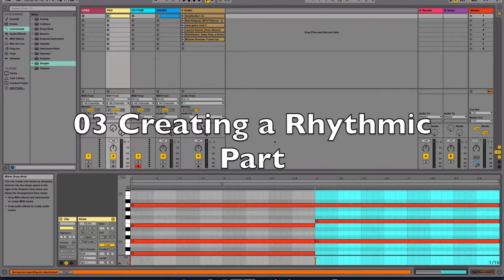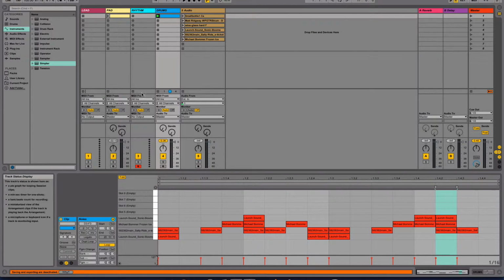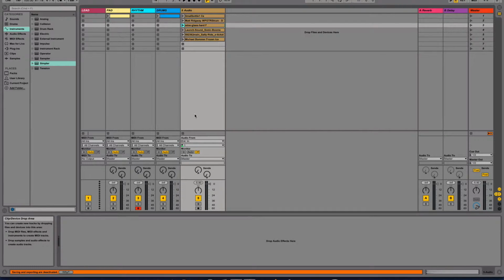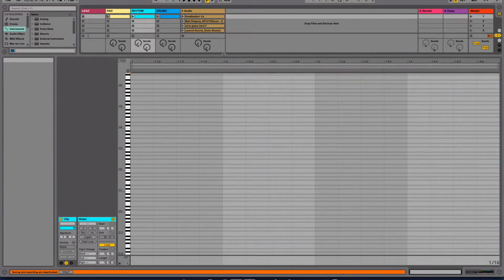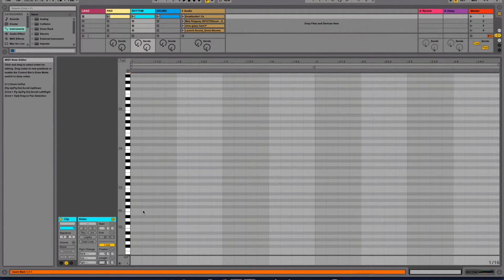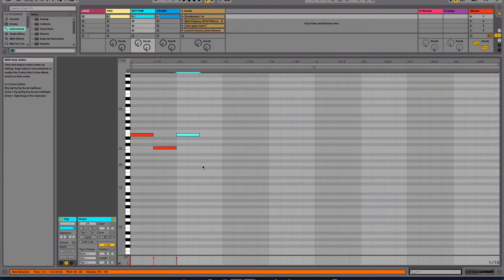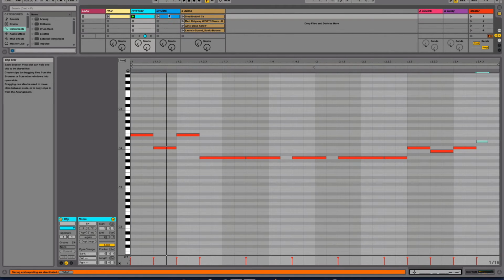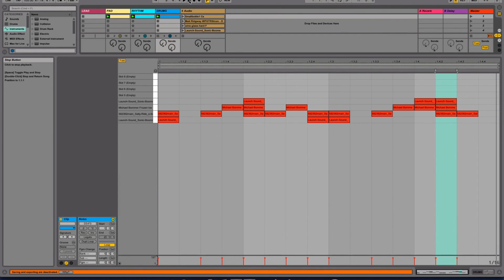03 Creating a Rhythmic Part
Part 3 of of creating a project using found sound. This tutorial focuses on creating rhythmic melodic elements.